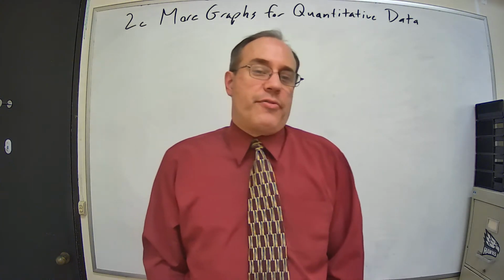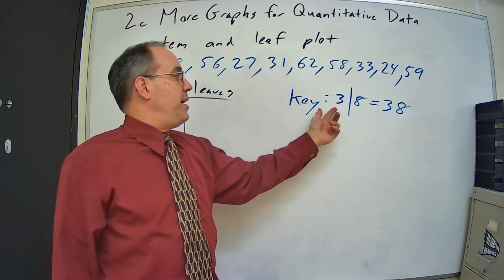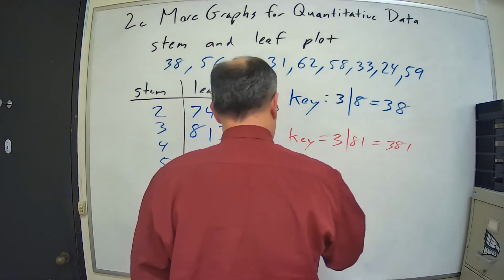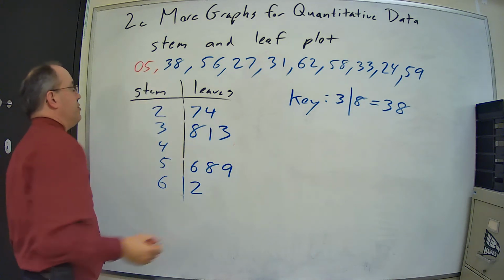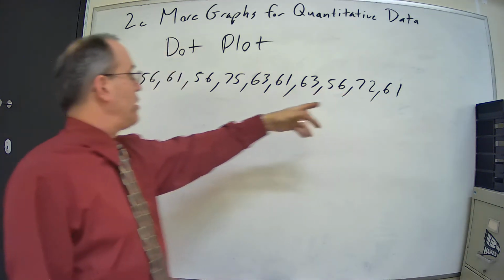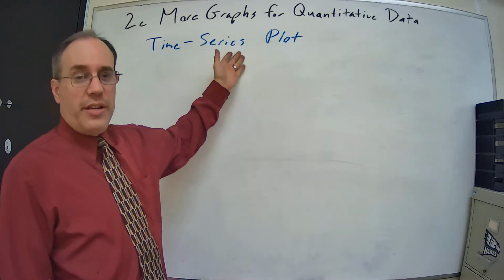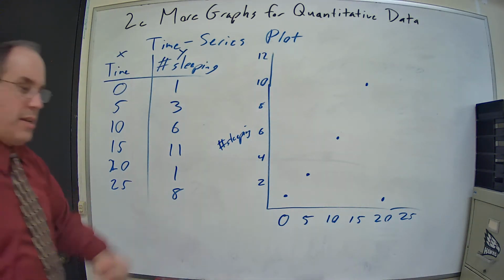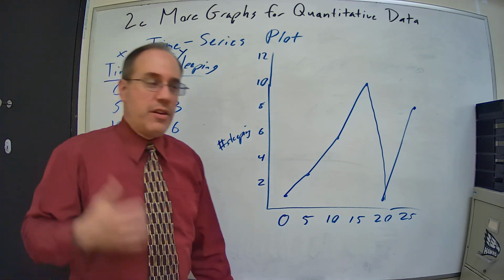2c More Quantitative Data Graphs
Stem and leaf plots, dot plots, and time-series plots.